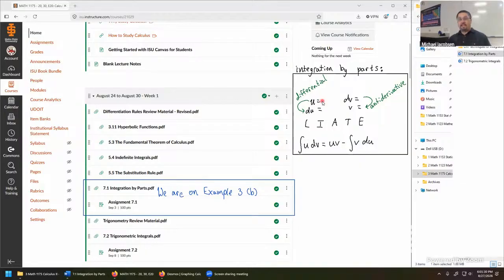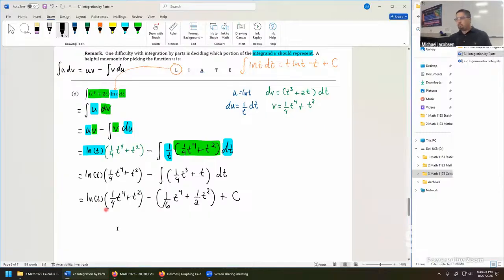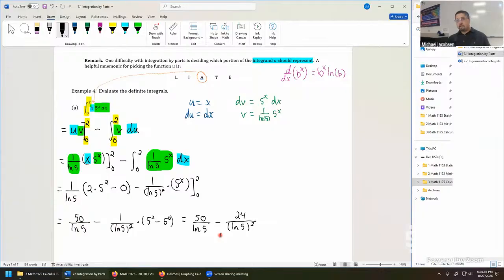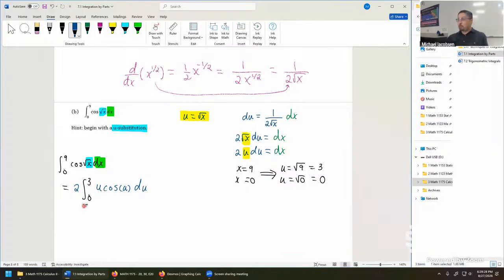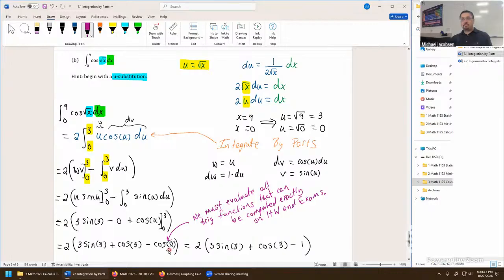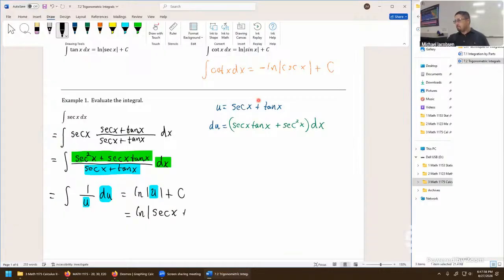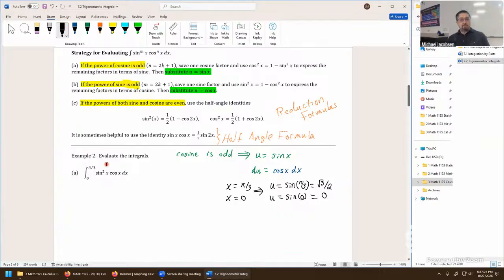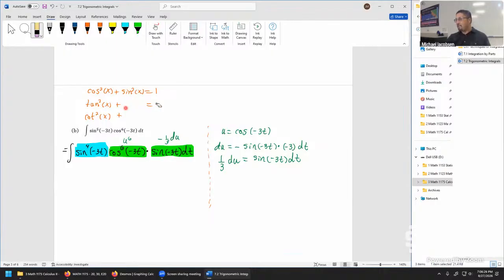Math 1175 - 27 August 2026 - Sections 7.1, 7.2